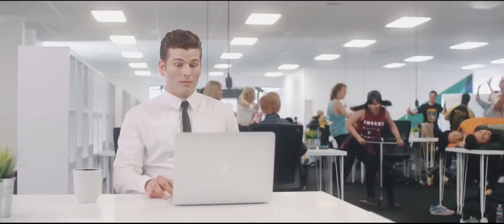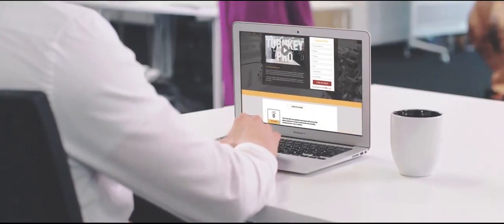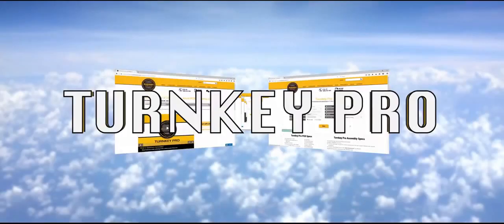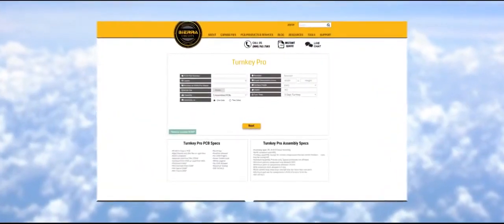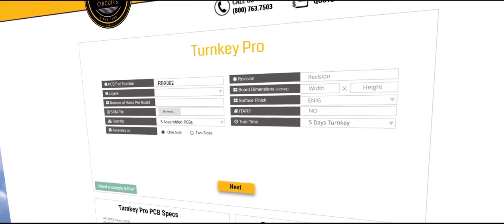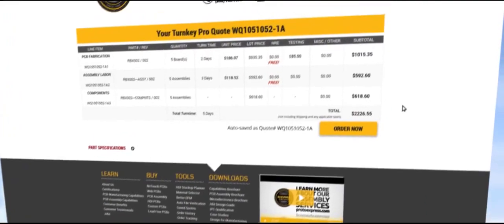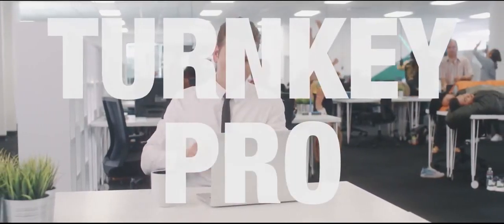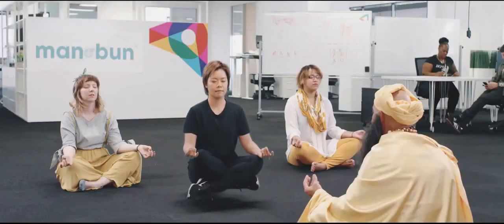Man Buns Commercial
Here is a commercial I am in playing a 1980's sledgehammer girl in the office who is a distraction to the executive in a chaotic office.  The shoot was fun and I certainly got my workout in using a real sledgehammer for all the takes.  This commercial is for Sierra Circuits and will be playing as a movie theatre commercial in select movies theatres so watch for it.